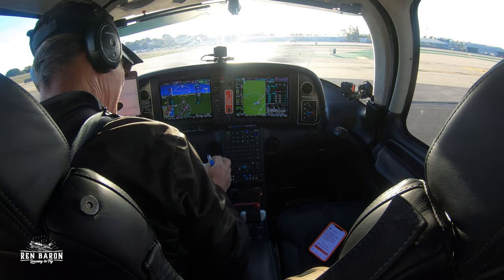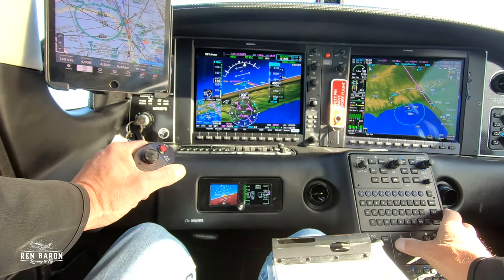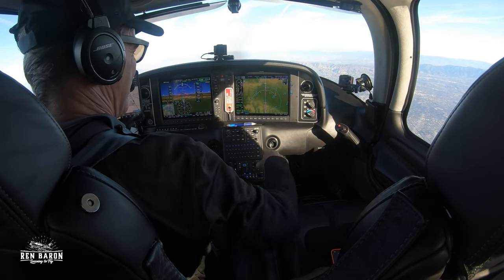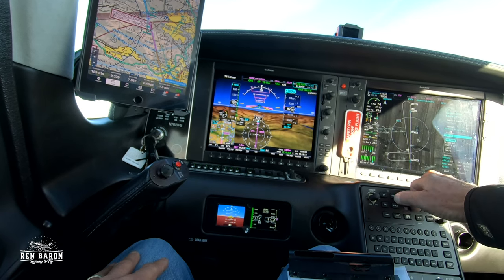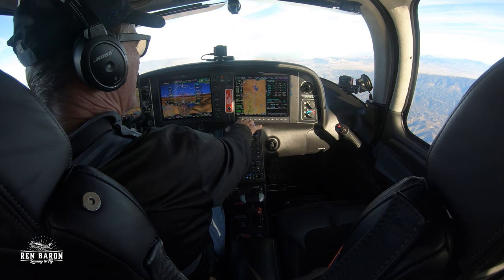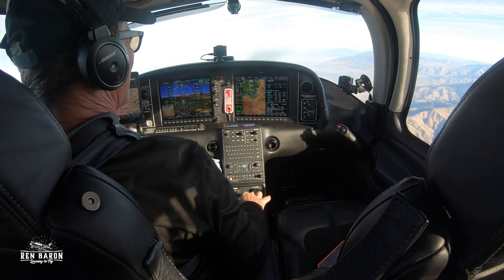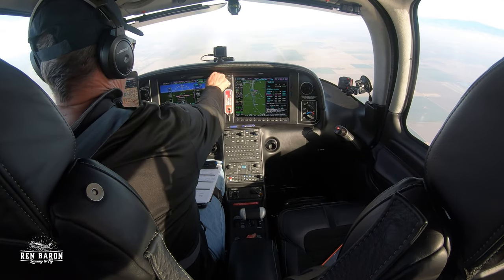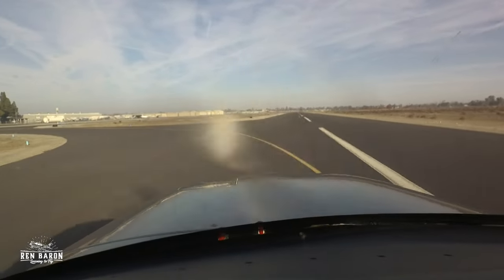Simulator v Real World Flying Pt 2 Real World Flight in Cirrus SR22T Gen 6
I'm a big fan of using every tool I can to become a better pilot. One of my favorite tools is my home flight sim. I thought it would be fun to post the same flight flown on a simulator and on a real Cirrus SR22T. On today's video I'm flying a flight from Santa Monica to Bakersfield CA on my real Cirrus SR22T G6. Watch them both and you'll understand why I believe using a flight sim should be a part of every pilot's training whether you are an experienced pilot or just getting started!